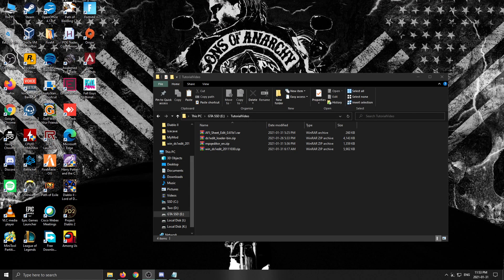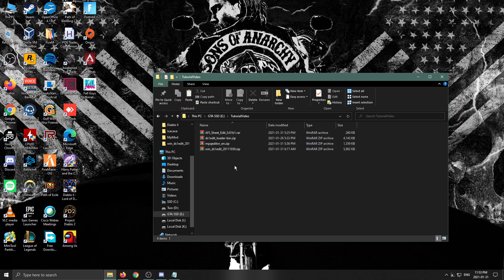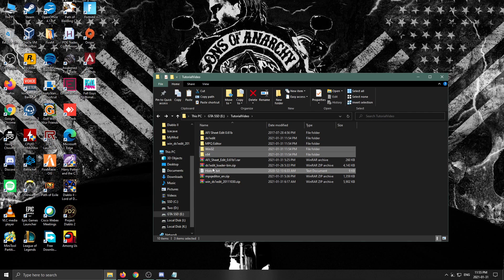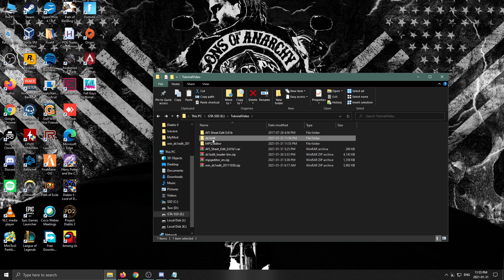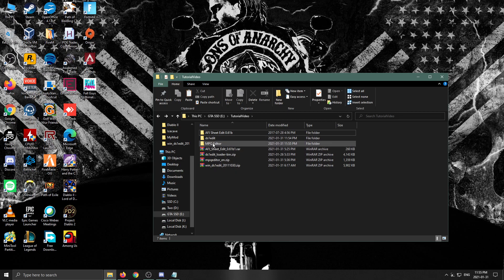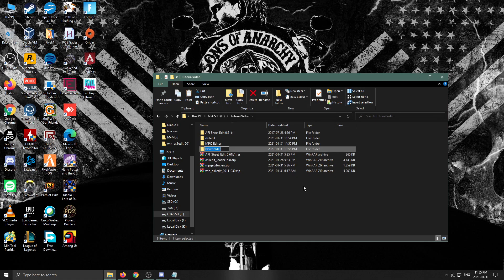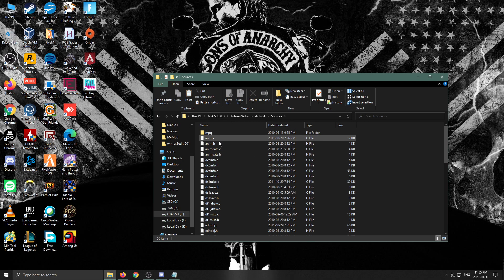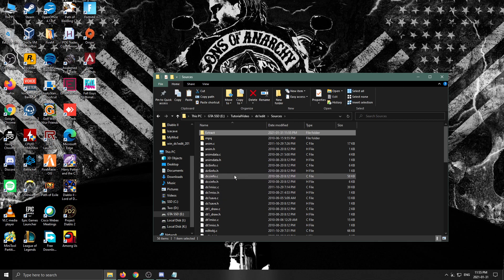Diablo 2 Custom Map Creation for Beginners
UPDATE: The listfile for your mpq editor will let you access more files in the patch file (specfically diablo and act5 town updates) among other newer lvlprest, lvltypes, etc.
and go to the bottom and download the listfile pack and extract it somewhere, then point MPQ editor to that folder for its listfile location.

Mostly for anyone in the map contest for PD2, but also anyone who wants to make custom maps and isn't much for reading, or whatever else, hope it helps.

-AFJ Sheet (if you don't own excel or similar) (S:) (DL:)

All linked from their original sources I got them.

Time Stamps:
0:00 - Intro
0:12 - Installing the files
2:52 - Extracting mpq files
7:44 - Viewing txt files in AFJ Sheet
11:57 - Setting up ds1edit and ds1edit loader
13:40 - Opening a map (ds1 file) with ds1edit
16:08 - Creating Blank Map
21:18 - Making Custom Palette map to copy and paste from
29:31 - Using dt1 files from other areas in same act
33:40 - Explaining different wall and floor options

Also sometimes I say mix dt1s from acts, but I mean from parts of acts but my brain was tired (apart from some acts having the right colours and no issues). Sorry.

Any questions, discord is mubbsy#2369